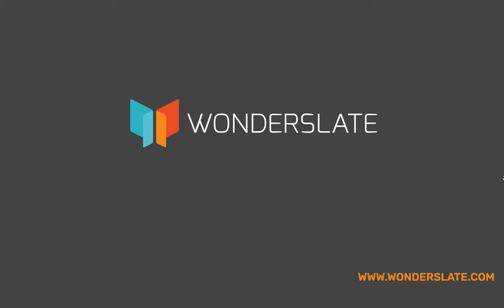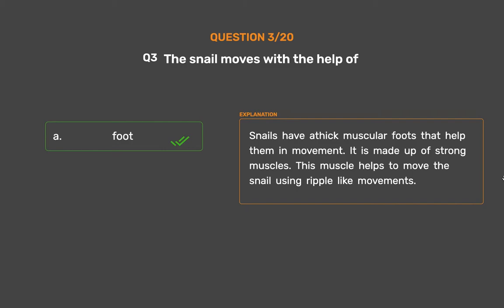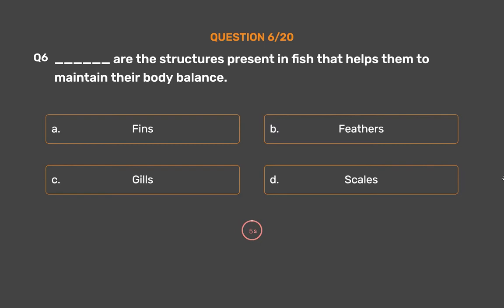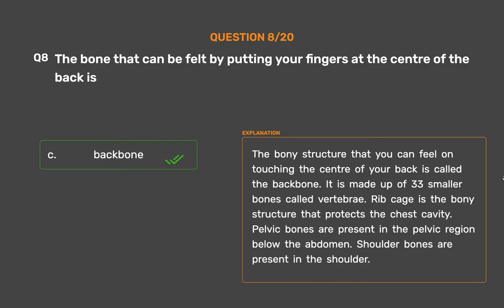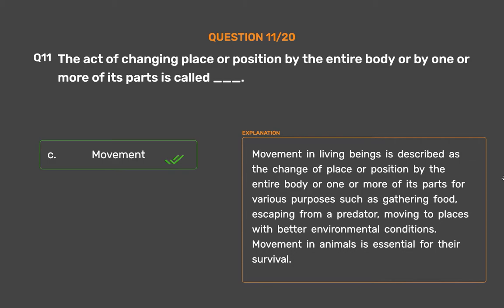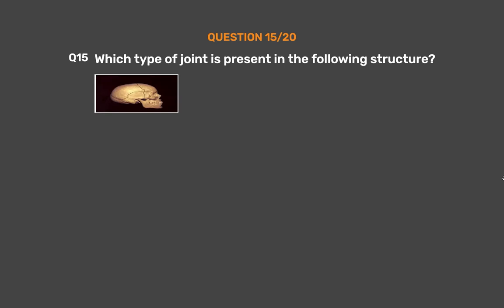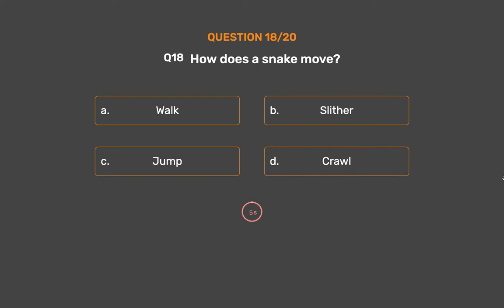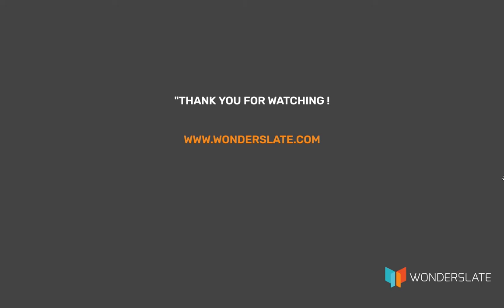NCERT CLASS 6 - Science - Body Movements